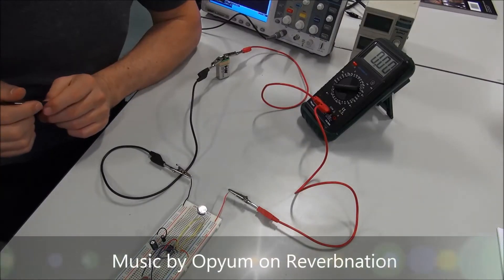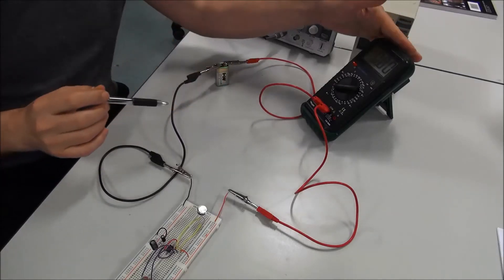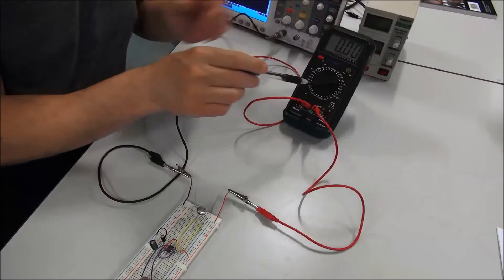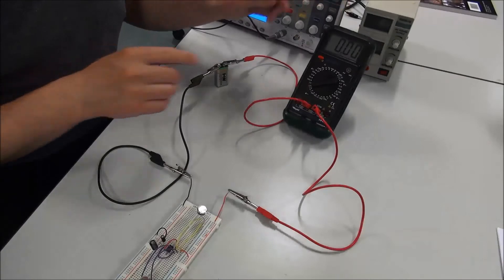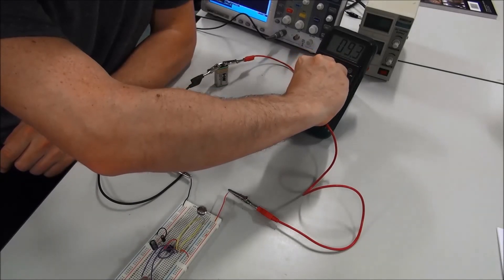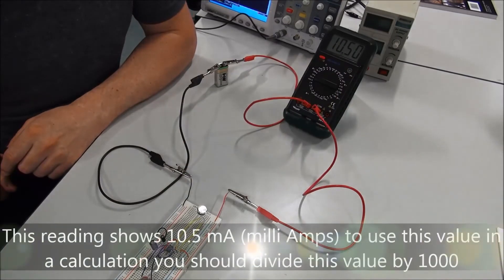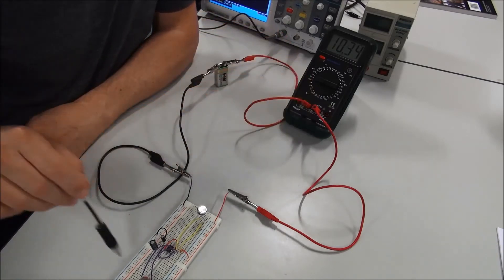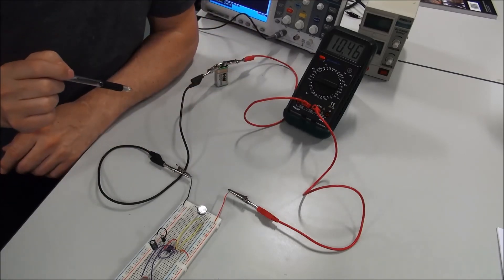Measure the Current Drawn by a Circuit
Measure dc current drawn by a whole circuit with a multimeter. For beginners